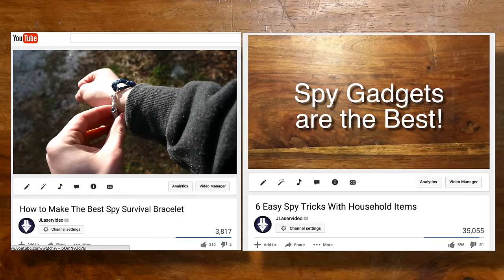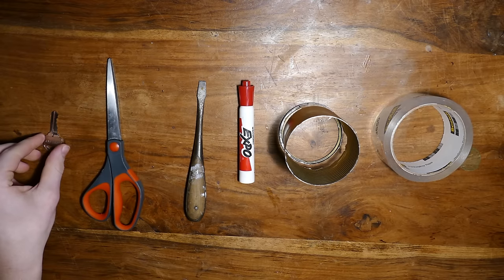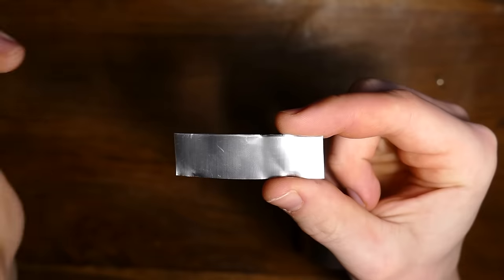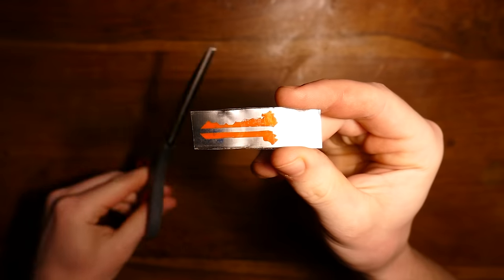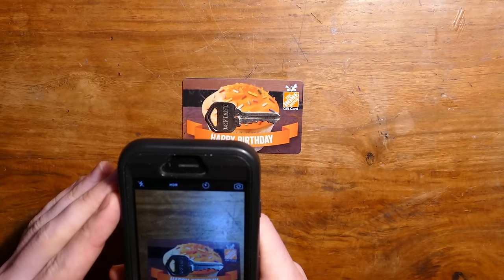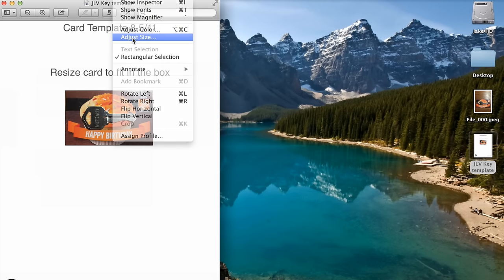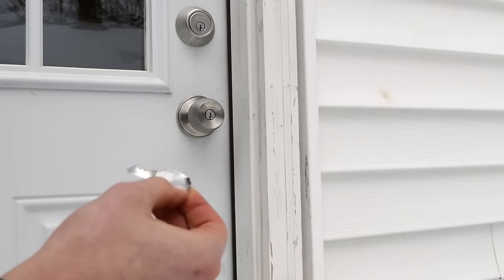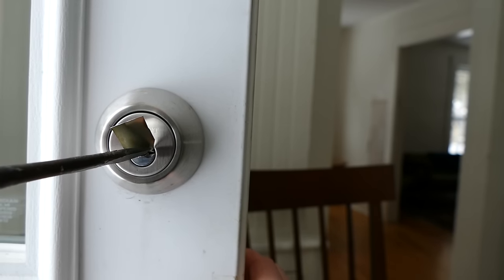How To Copy a Key Like a Spy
Learn how to copy a key like a spy with these two methods. Locks really aren’t that complicated. All we have to do is mimic the pattern of the key close enough to push all the pins into the correct spots. With technology becoming so advanced this has never been easier.